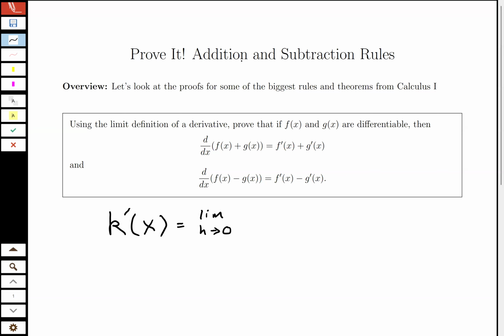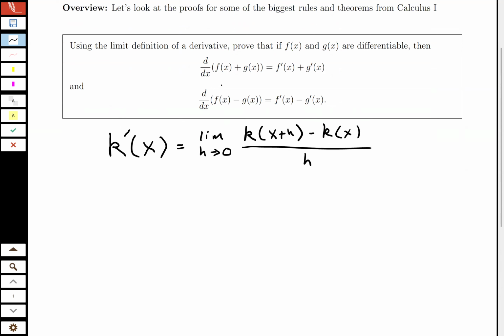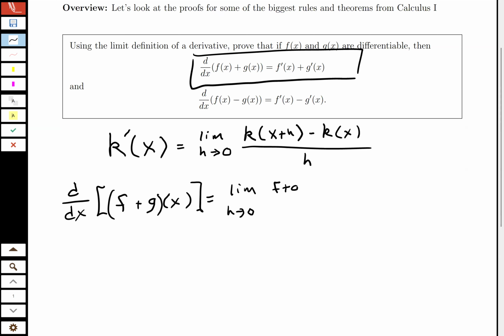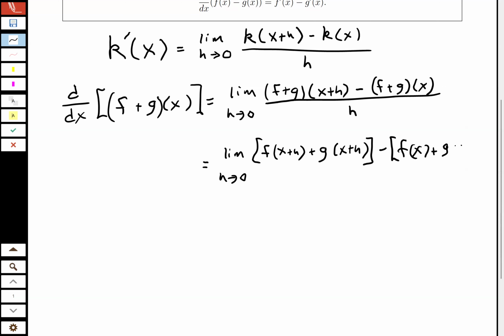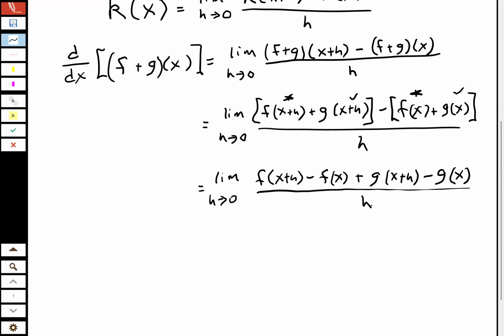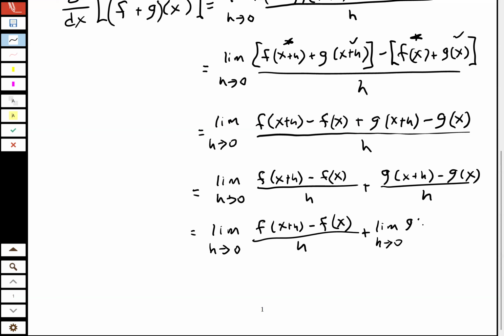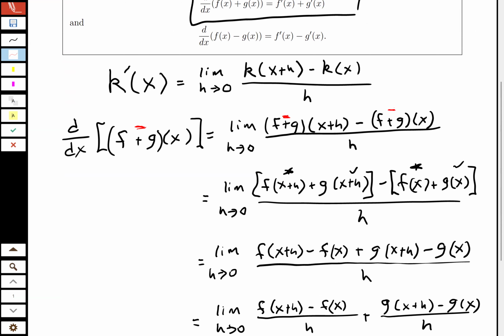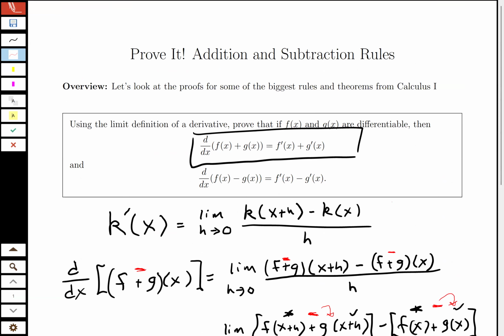Limit Definition Proof of the Addition and Subtraction Rules for Derivatives